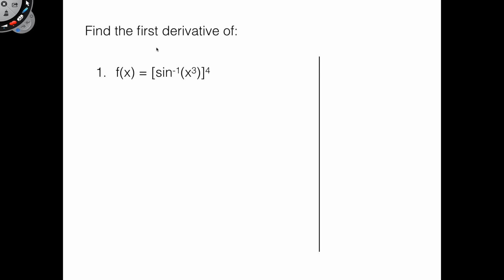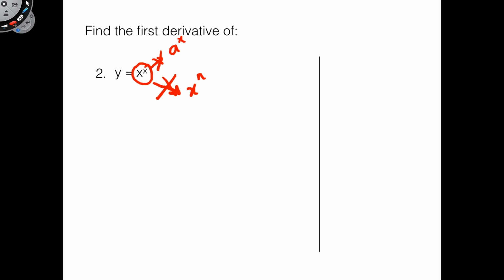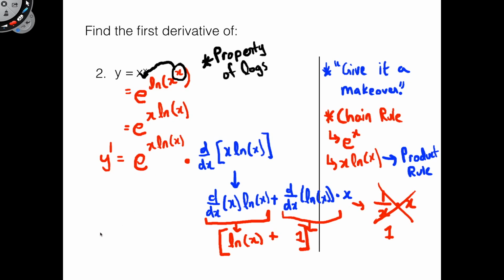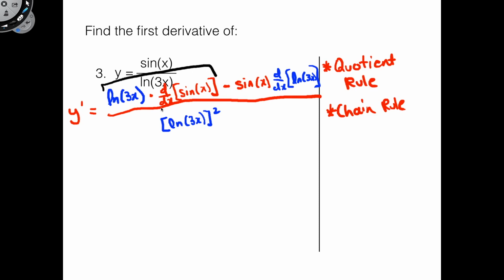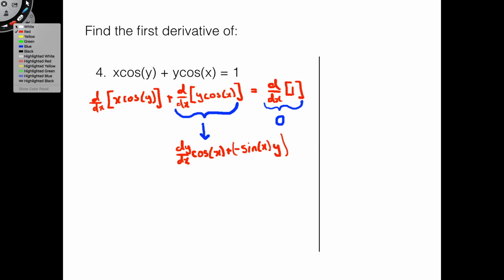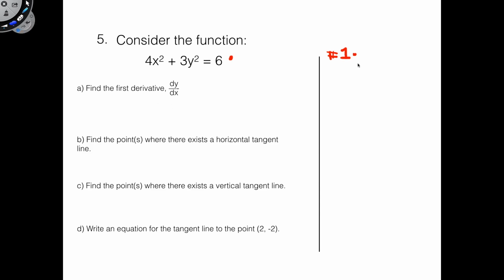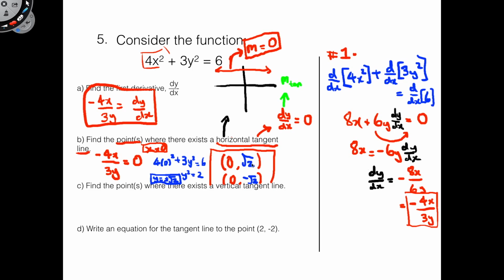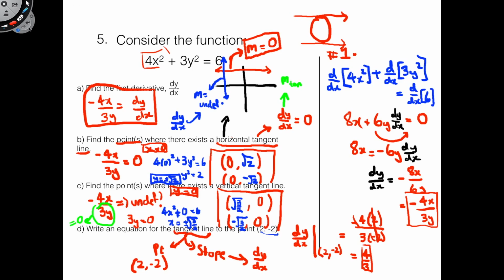Differential Calculus Practice Problem Set #2: Intermediate Differentiation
**SCROLL DOWN FOR TABLE OF CONTENTS**

In this video we do more advanced differentiation level problems. Similar to the last practice problem video, feel free to skip around to what you want to study using the Table of Contents below! (Mobile users, use the hyperlinks).

Table of Contents:
Hello ~0:00
- Problem #1: Chain Rule (1:00)

- Problem #2: Chain Rule & Product Rule (4:58)

- Problem #3: Quotient Rule & Chain Rule (12:39)

- Problem #4: Implicit Differentiation & Product Rule (18:14)

- Problem #5: Implicit Differentiation "FRQ" + Tangent Line Problem (26:46)